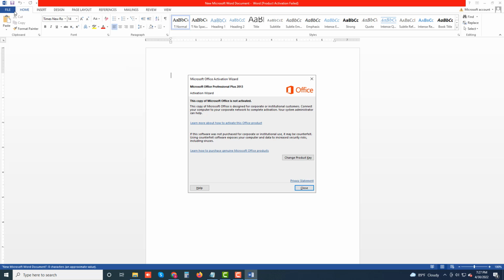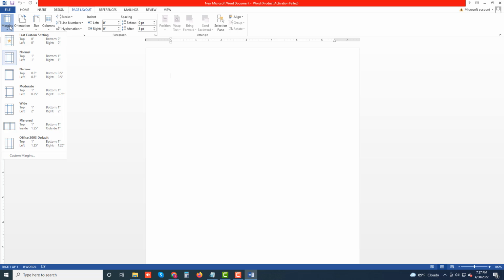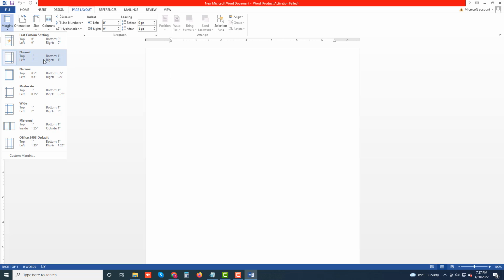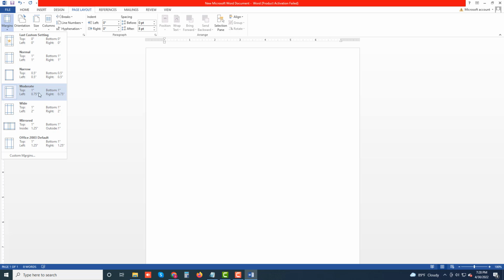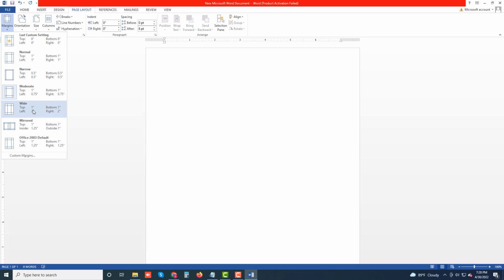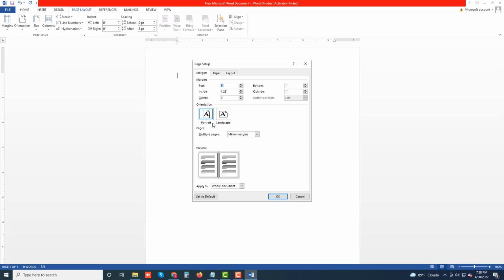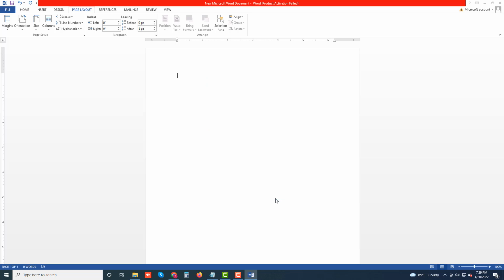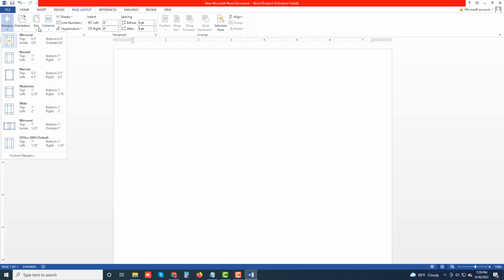How to Adjust Margins in MS Word 2013?? || MS Word Tutorial